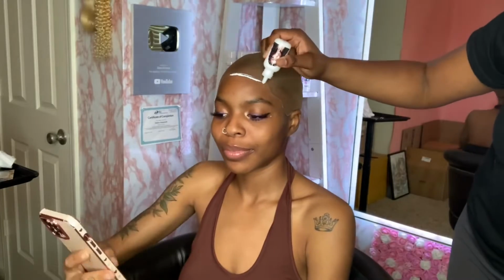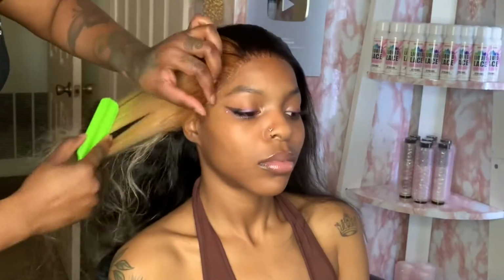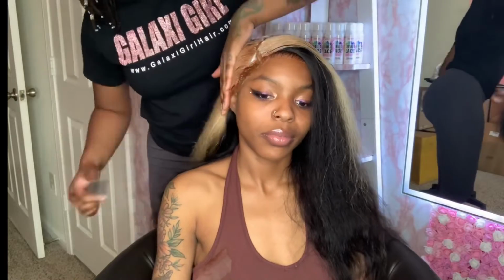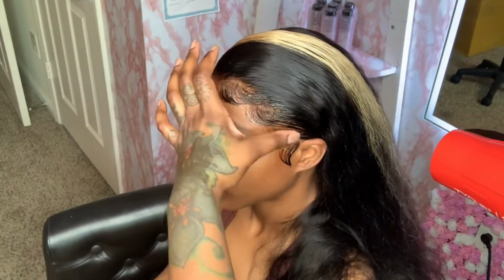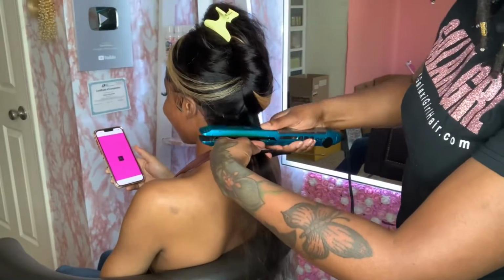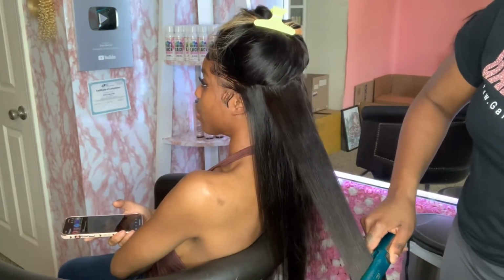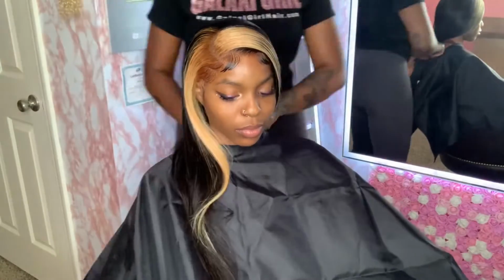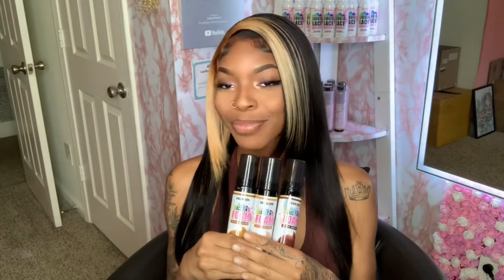Fabulous Summer Style! Soft body wave Wig install Watch me slay this! Ft Geniuswigs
Code: Easy to save 15%